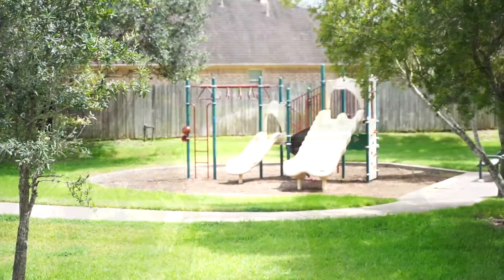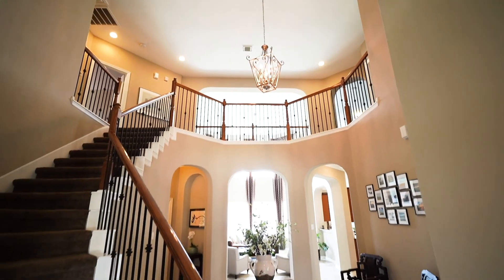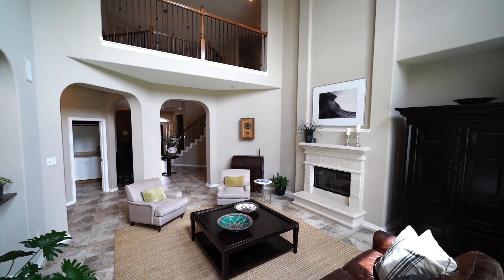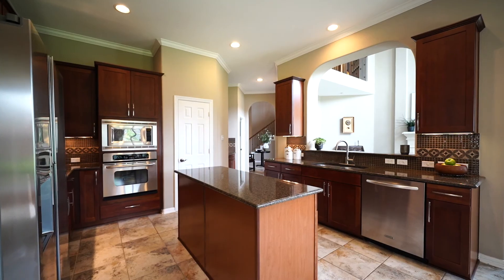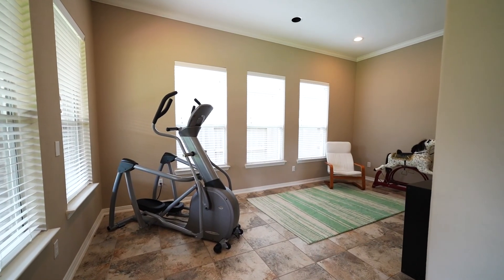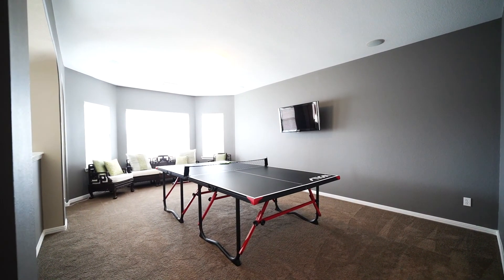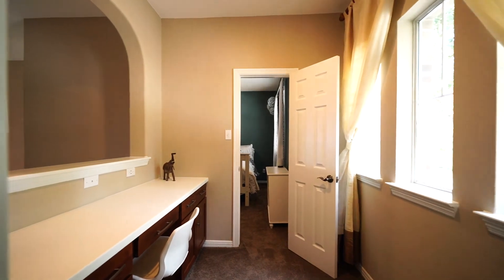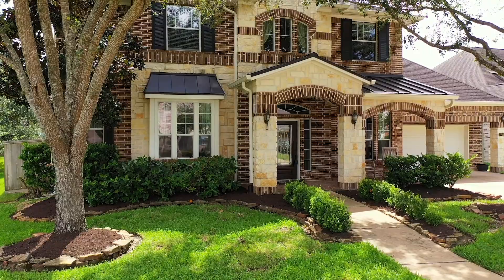7714 Great Pecan Ln • Sugar Land, TX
Stunning former Newmark model home situated on a wooded lot next to park has new A/C systems and hardwood & tile floors throughout. Two-story rotunda foyer with space for accent furniture opens to formal dining room & adjacent living room could be study. Family room with two story windows overlooking the backyard & balcony views from above touts cast-stone fireplace with gas log starter & leads to gourmet island kitchen with breakfast bar, 42” cabinetry, granite counters & tiled back splash, S/S appliances including refrigerator, Viking 5-burner gas cook top & butler’s pantry w/glass display cabinets. Breakfast room opens to sun room surrounded by windows. Owner’s suite has space for sitting area & private bath w/granite counters, dual sinks, make-up vanity, frameless glass shower, whirlpool tub & two walk-in closets. Game room up w/secondary bedrooms, two full baths & study nook. Spacious backyard w/space for pool includes 22x11 covered patio, outdoor speakers & sprinkler system.